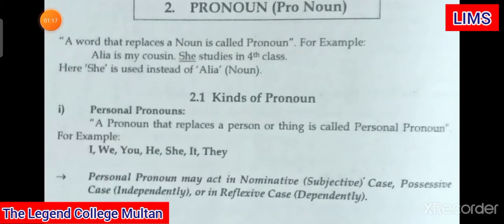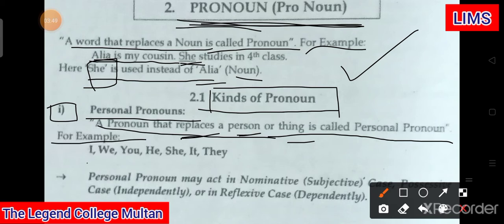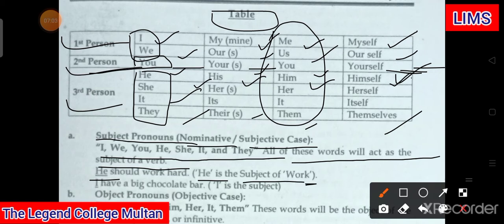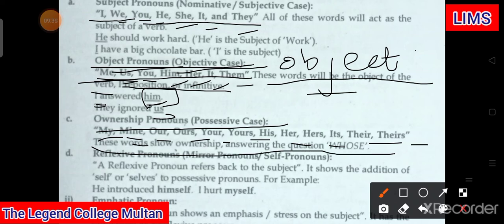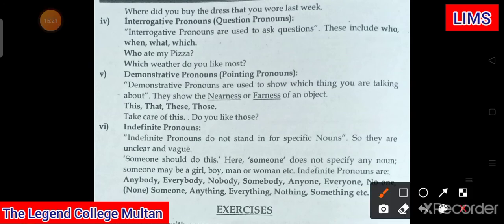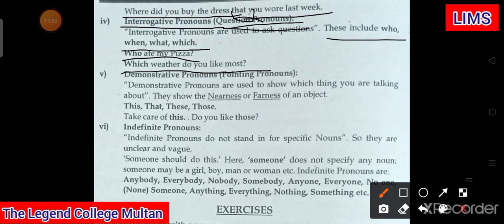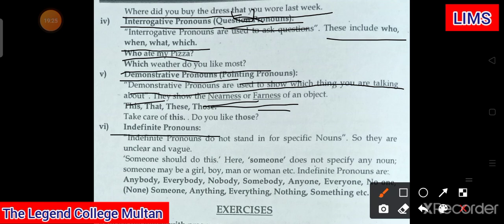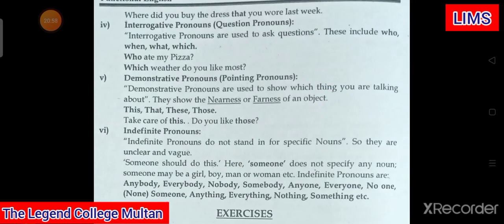Functional English and Composition | Parts of speech | IT. Math, Zoology Chemistry and BBA 1st| Iqra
Functional English and Composition
2nd Lecture
 Parts of speech |
 IT. Math, Zoology Chemistry and BBA 1st|
 Iqra khan